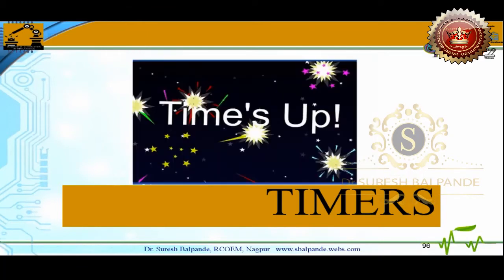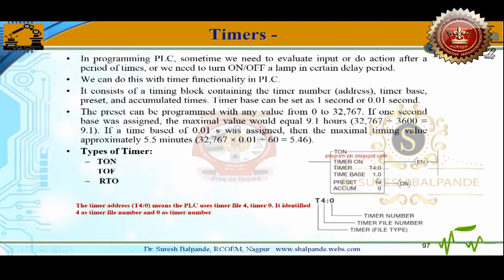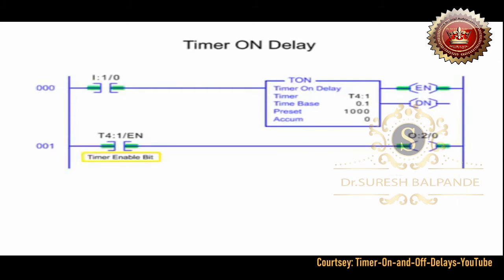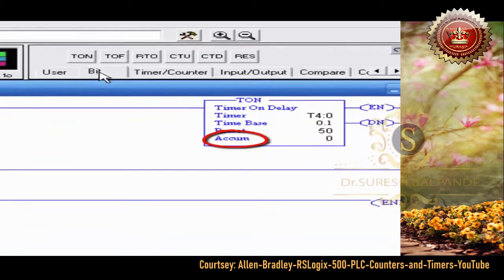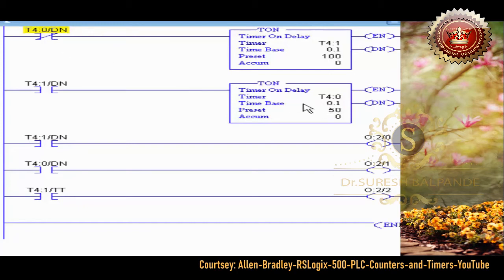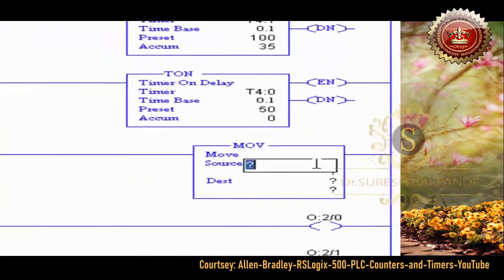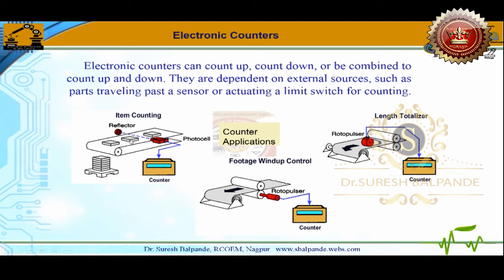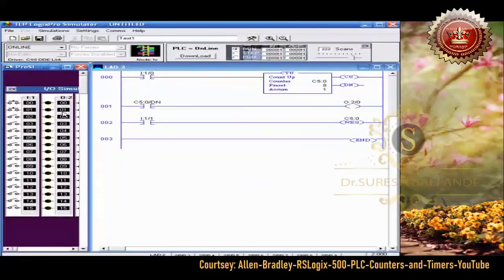PLC Timers Counters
Course Teacher: Dr.Suresh Balpande